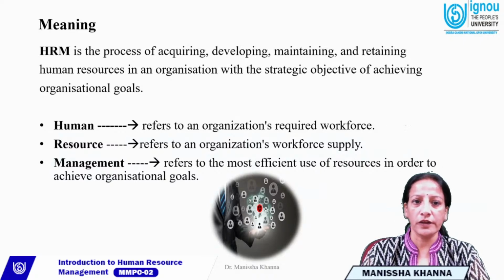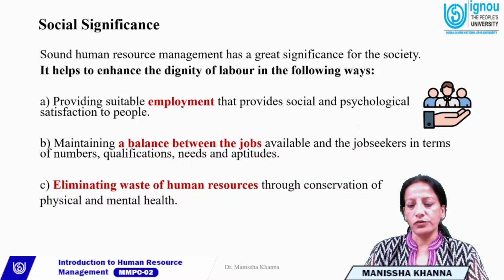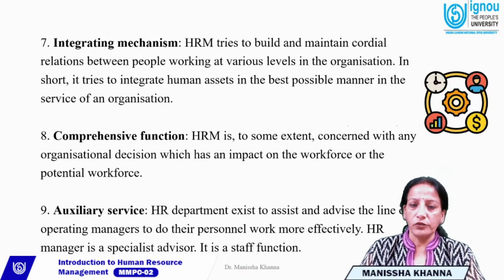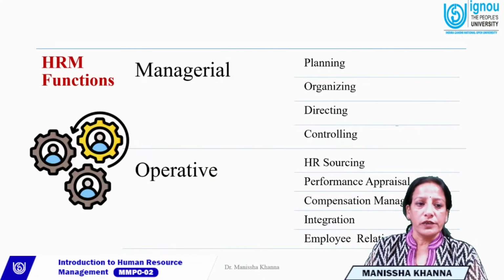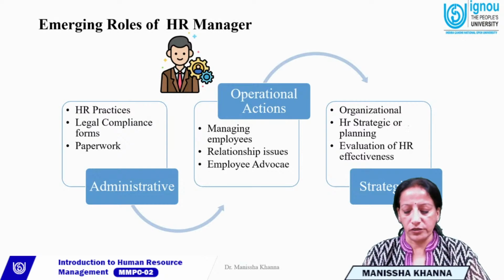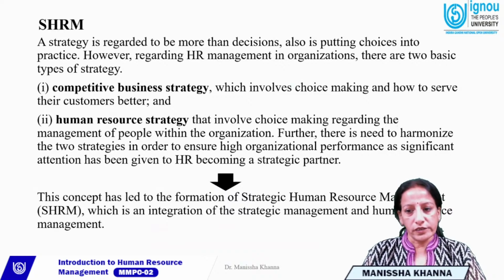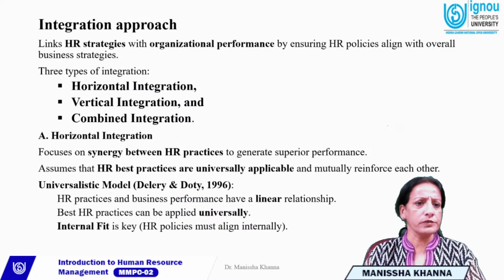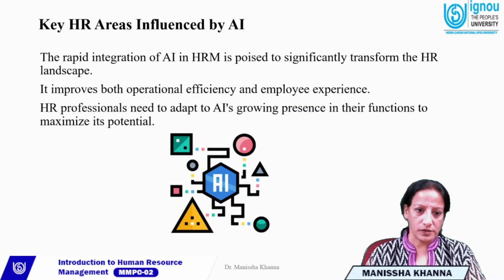Introduction to Human Resource Management, MMPC-02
- 2/4/2025
- DR MANISSHA KHANNA
- MMPC-02
- Introduction to Human Resource Management